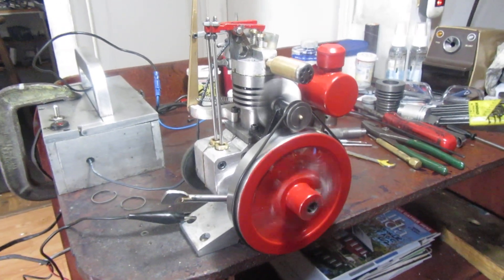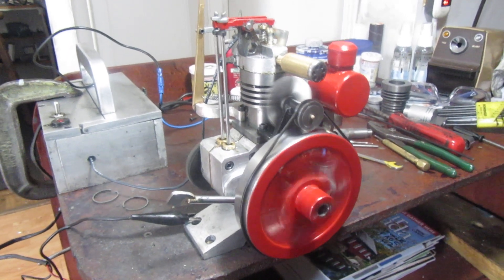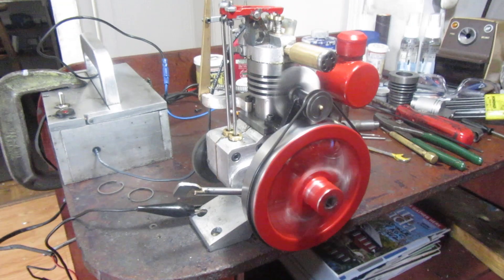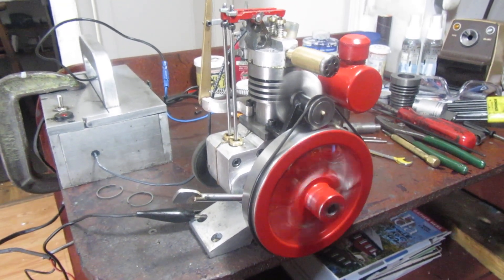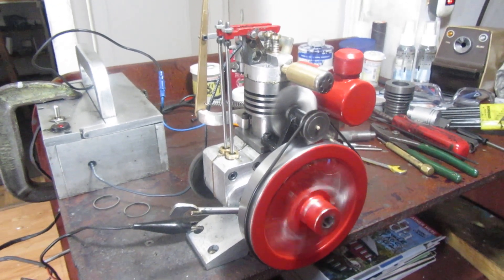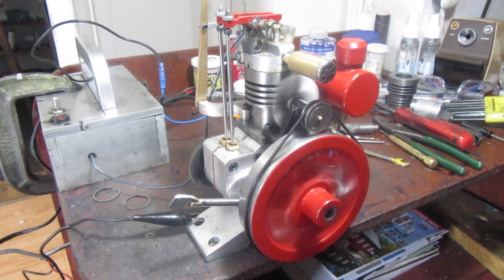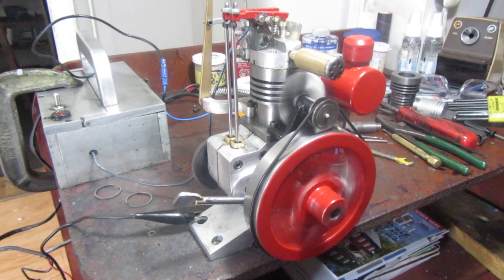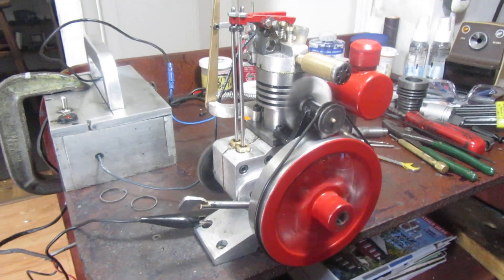VERTICAL I C 2021 NEW CYL AND PISTON STILL VITON RING 2021 06 11 001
This is a video I made today, 11-june-2021 of my vertical i.c. engine 2021. I have been trying to make a set of cast iron rings for the piston, and as part of that I built a new cylinder and new piston to accept cast iron rings, but ultimately I was not successful. Finally I decided that I should put this engine back together, so I enlarged the top ring groove to .093" wide x 0.058" deep and put a Viton ring on it. This engine can now go up on the shelf with all of my other engines. I am still after cast iron rings that actually work, but will be trying them out on a different engine that is a lot simpler to take apart and access the piston. Brian